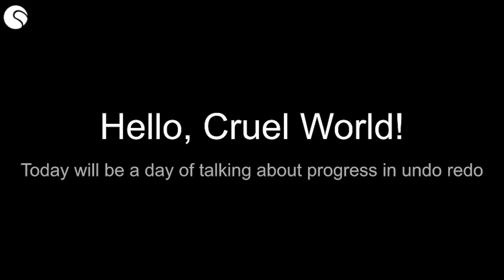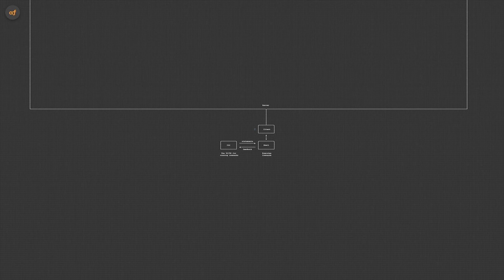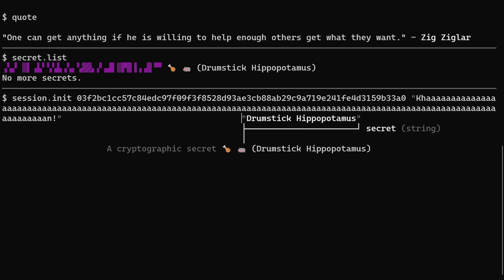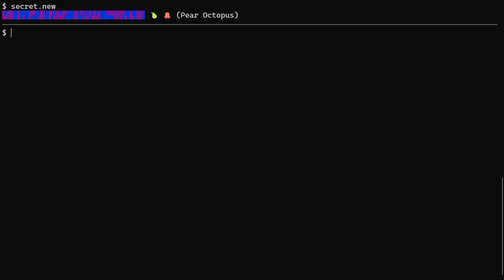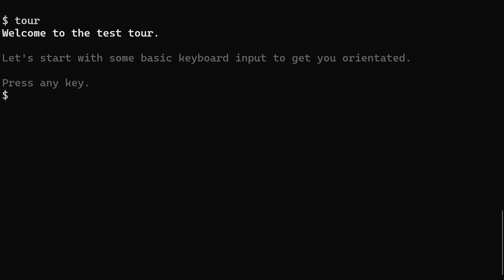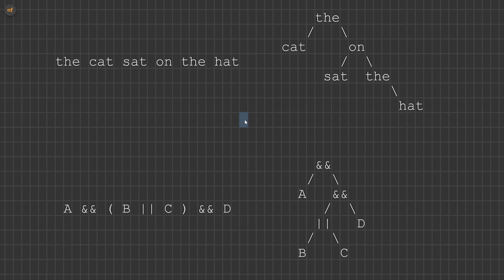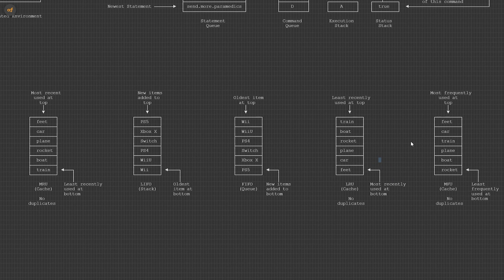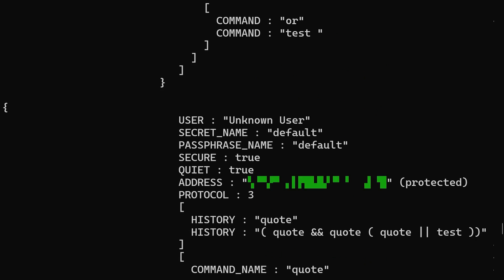I Have Undo and Redo Working in the Command Line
A progress report on creating a smarter, kinder command line.

for more recent updates.

I answer the most commonly asked questions from the previous video.
Updates on my progress getting Undo/Redo working.
Plans to create a new simple, almost mechanical stack and queue-based execution model for the shell.
I drop some hints about the larger project the CLI is part of.

I didn't have as much time to work on this video (sick kids), but hopefully back to "normal" for the next one,